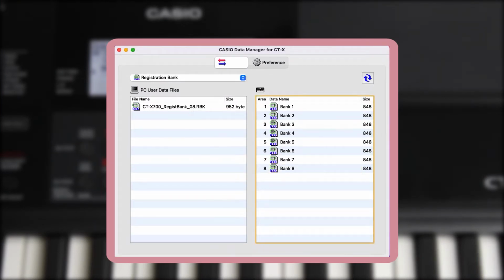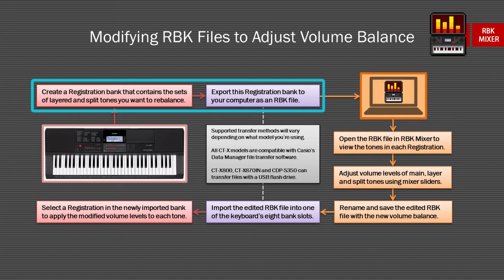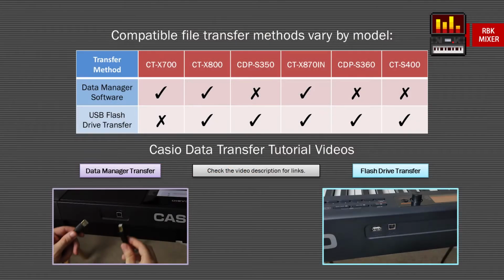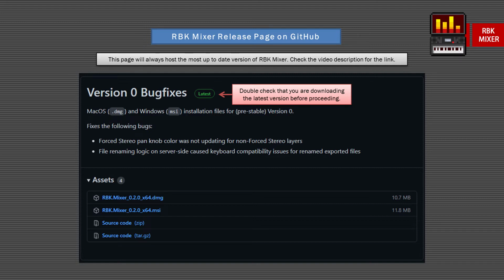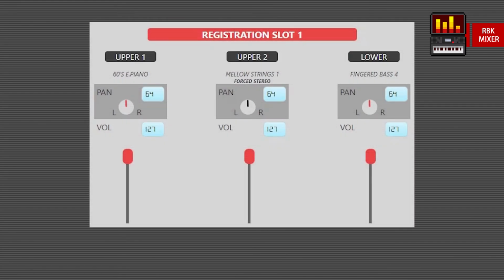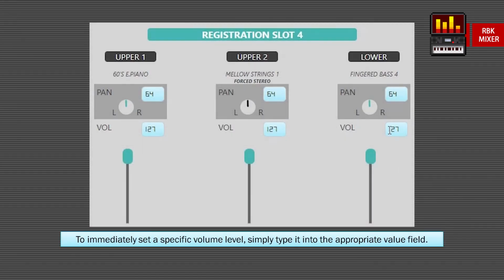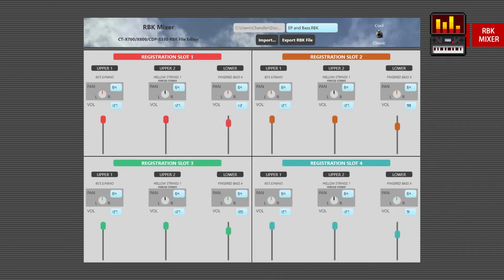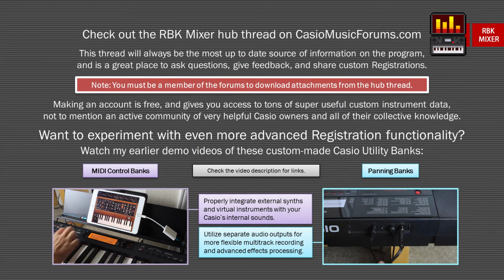RBK Mixer Start-Up Guide (CT-X700 X800 X870IN CDP-S350 Layer Split Volume Fix)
This supplementary start-up guide will help first time users with the process of creating Registrations and editing them with RBK Mixer to adjust the volume balance of the layered and split tones on the CT-X700, X800, X870IN and CDP-S350.

NOTE TO WINDOWS USERS - This program requires Microsoft’s WebView2 to run properly. Recently updated Windows 10 and 11 machines have WebView2 already installed, so you likely won’t need to download it separately, but if you are having trouble getting RBK Mixer to run, you may be missing WebView2.

RBK Mixer Release Demo (Watch this first, provides an overview of the program and practical demos of edited Registrations):

0:00 Introduction
0:18 What are Registrations, and why are they useful?
1:11 Registration Slots and Banks
1:44 Advanced Registration Editing
2:14 The Purpose of RBK Mixer
2:39 Creating Registrations
3:44 Exporting an RBK File
4:04 Installing an RBK File
4:51 Editing an RBK File
6:27 Testing and Organizing your edited Registration
7:09 Modified Registration Demo
7:35 Closing and Recommended Viewing